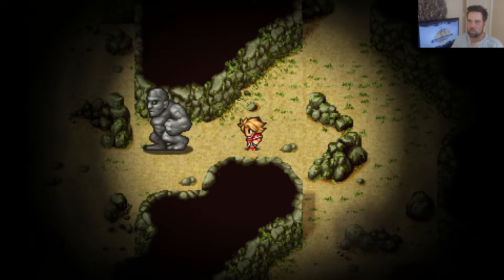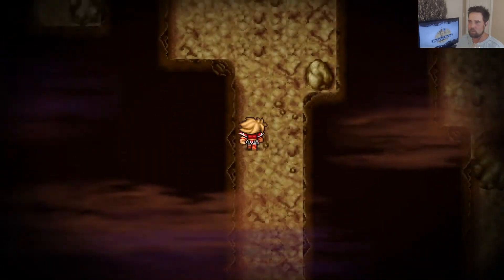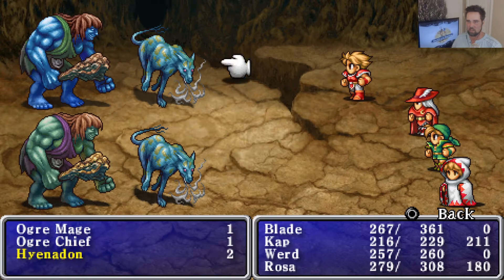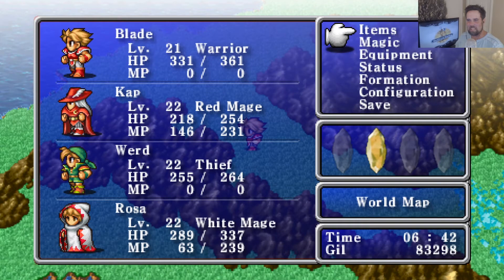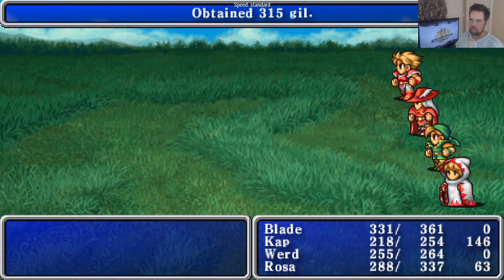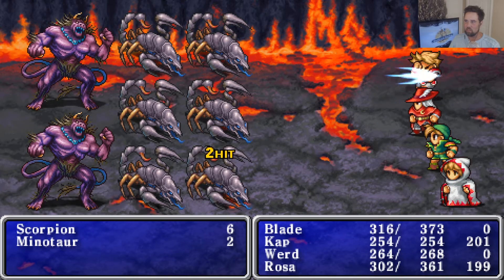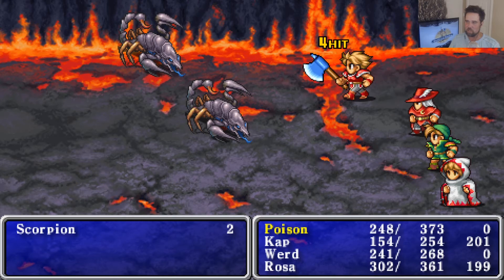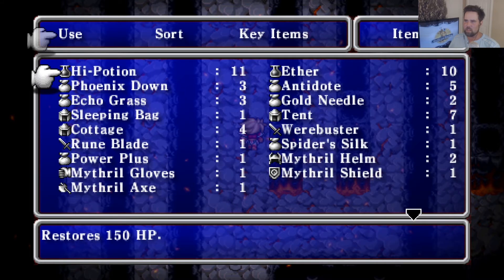Final Fantasy PSP Version // Fast Forwarding Some Random Encounters // Part 3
Click on the link if you want to hang out while I play through the final fantasy games